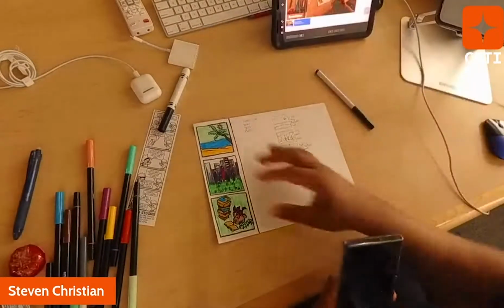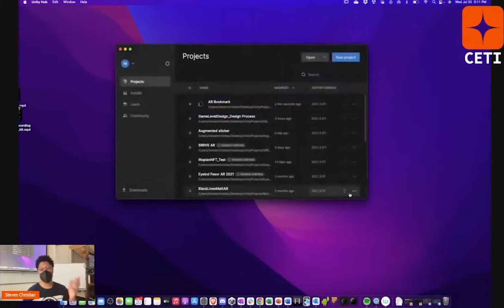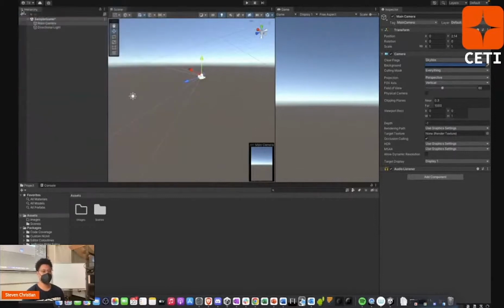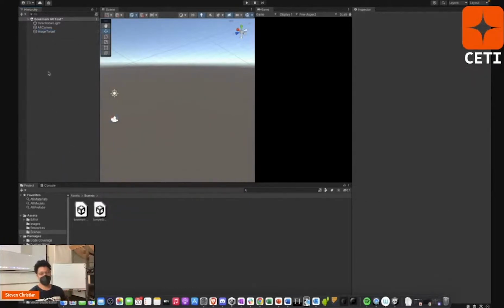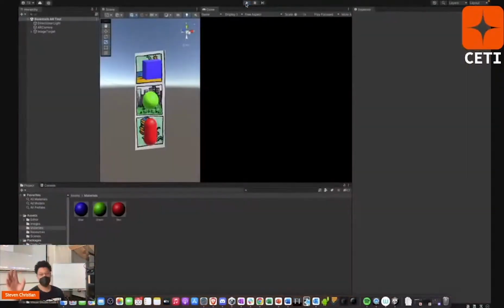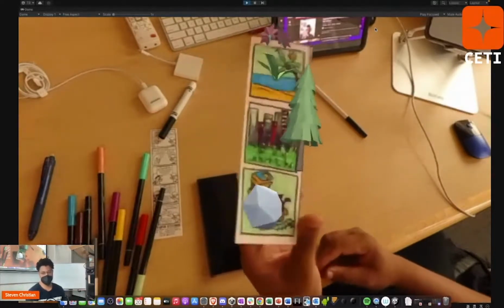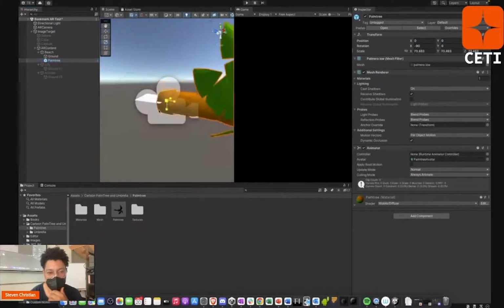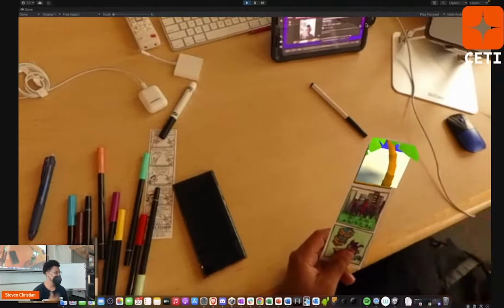Augmented Bookmarks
Learn to tell sequential stories with augmented reality with Steven C. [Reuploaded]